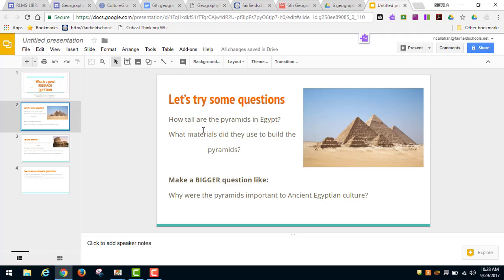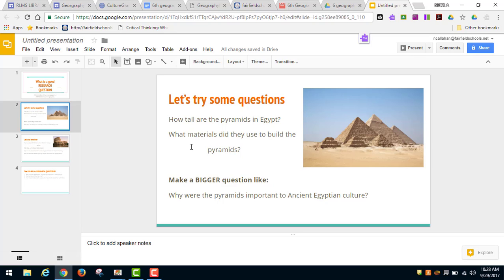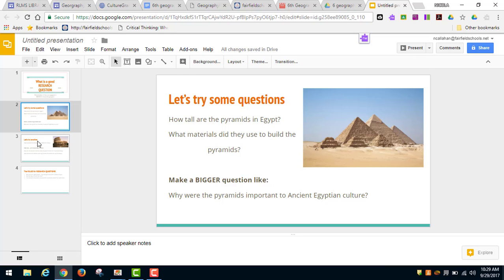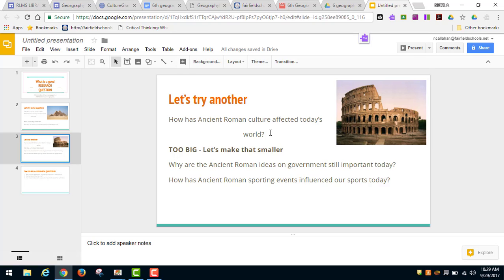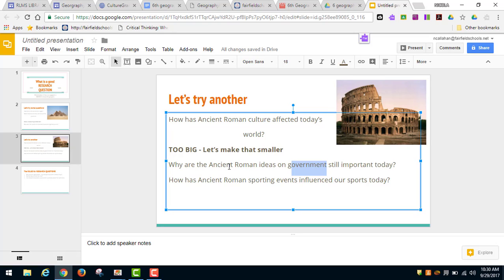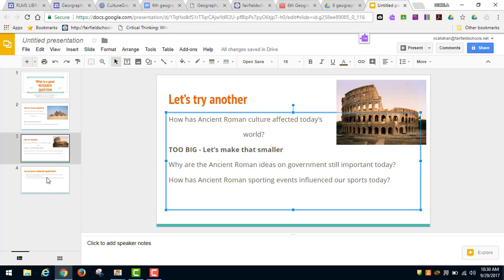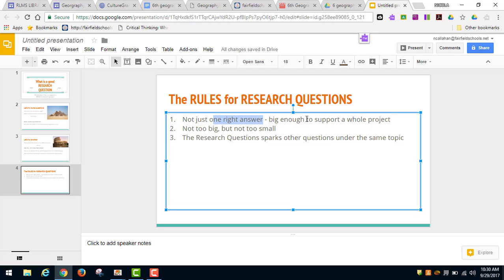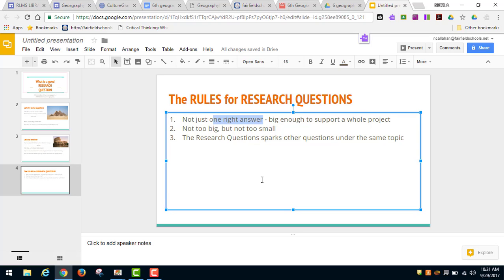Good Research Question